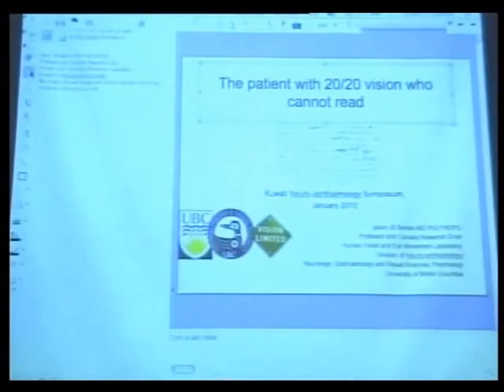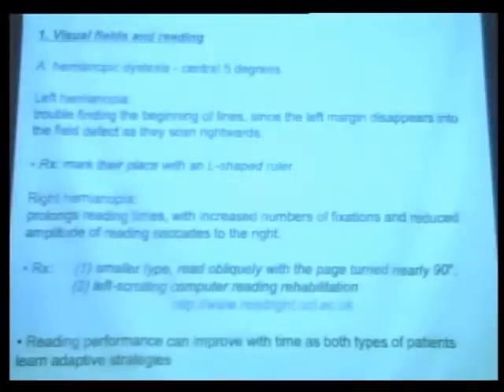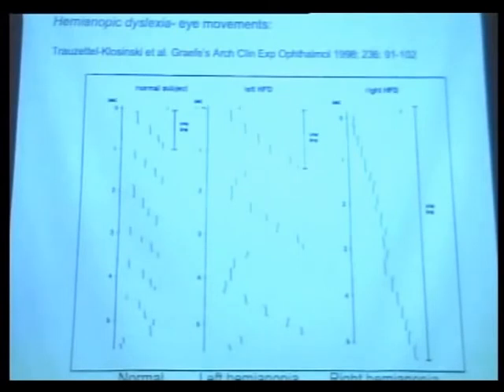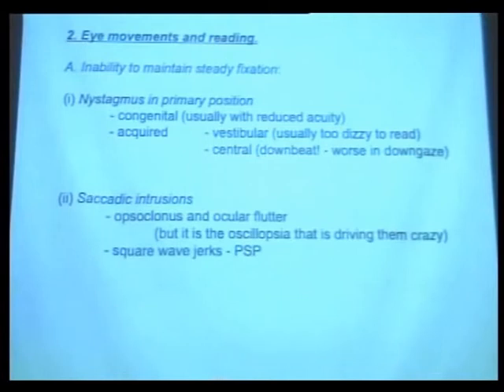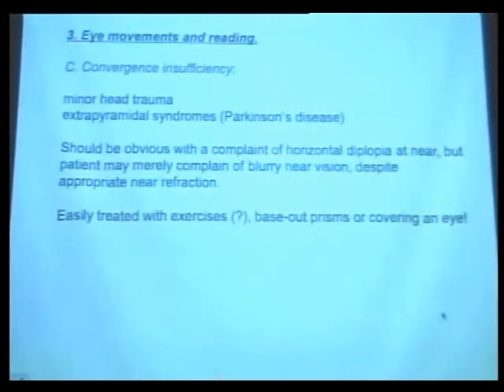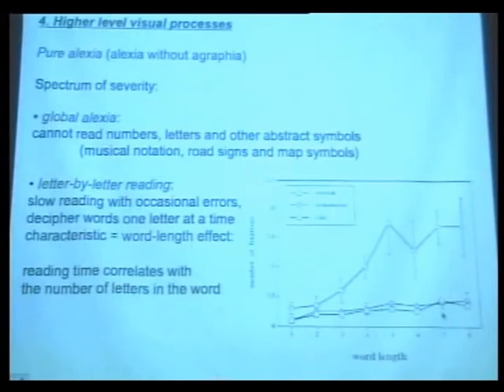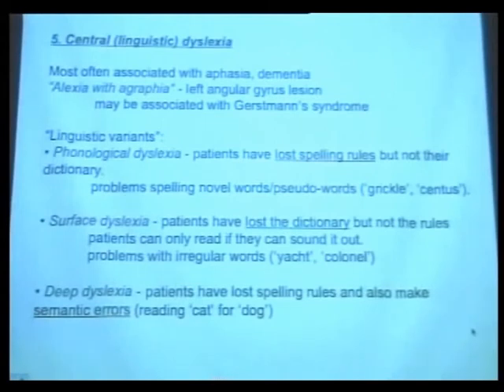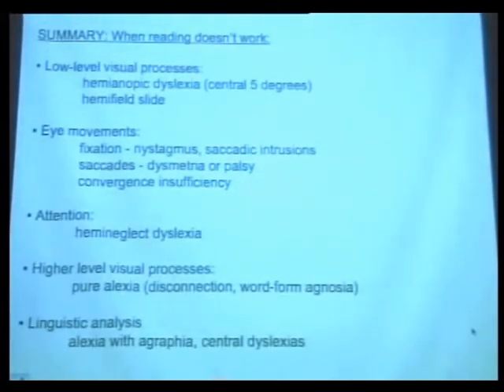The 20 20 patient who cannot read